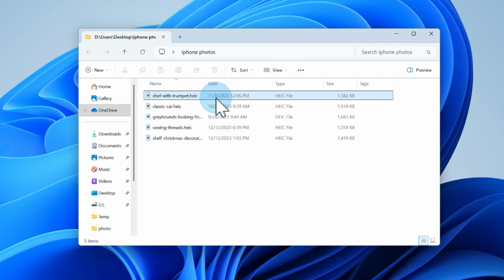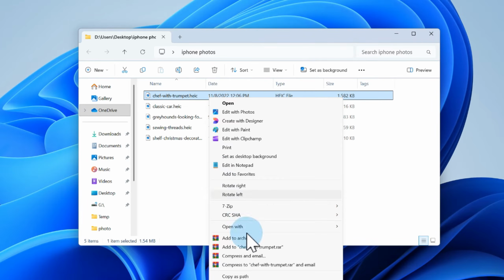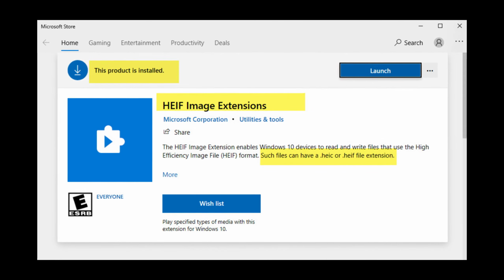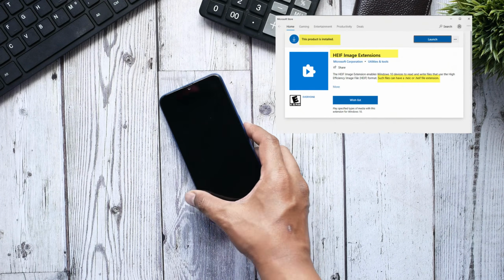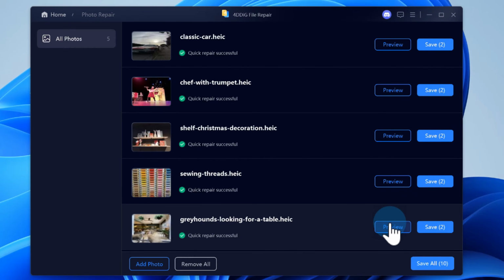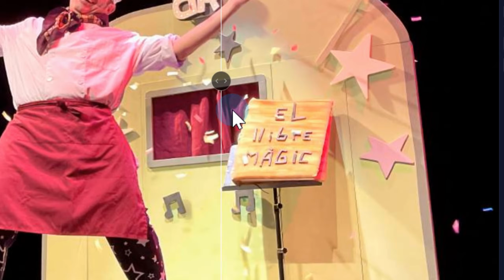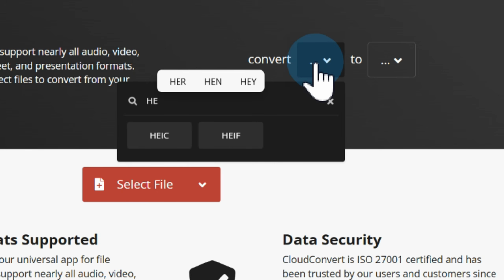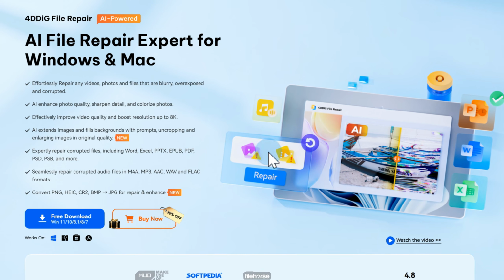Can't Open HEIC Files on Windows 11/10? Here's the Fix!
We'll cover what HEIC files are, why Windows struggles with them, and show you how to open heic file in Windows 10/11 using simple methods and tools.

📌TIMESTAMP
00:00 Intro
00:49 Method 1: Add HEIF Image Extensions
01:18 Method 2: How to Recover Damaged HEIC Files?
02:27 Method 3: Convert HEIC File in Windows 11/10